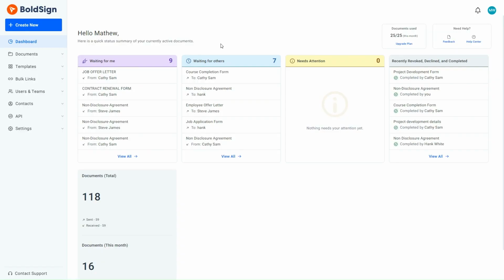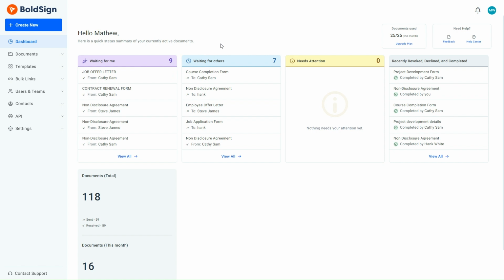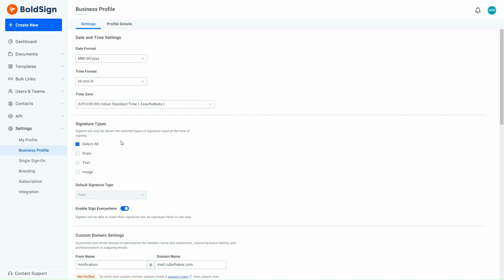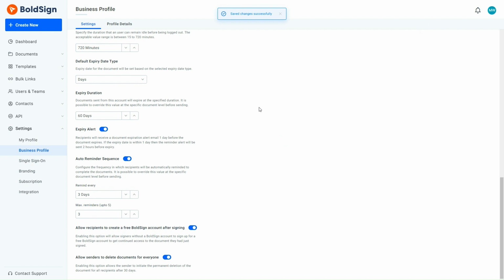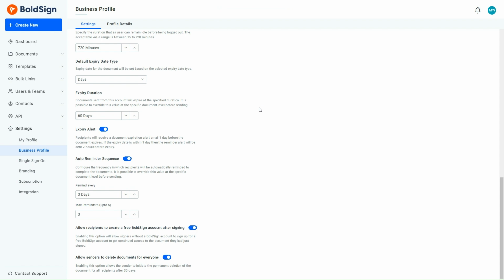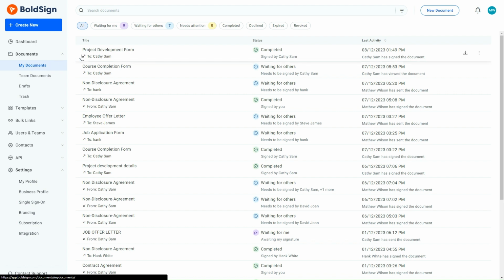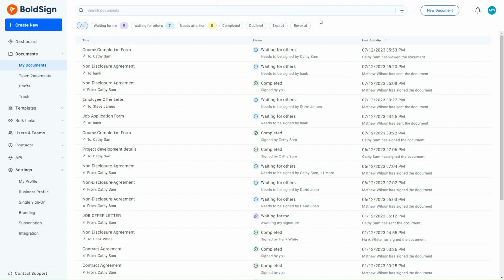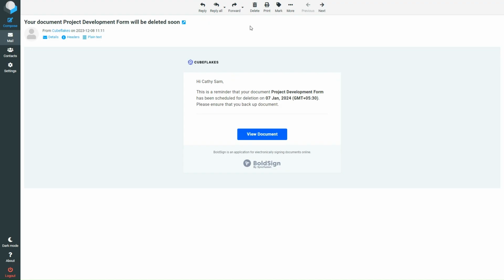How to Allow Senders to Delete Documents for Everyone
In this video, you will learn about the feature that allows senders to delete documents for everyone. Follow step-by-step instructions for activating this option from the Business Profile page and learn how to delete documents from both the 'My Documents' and 'Trash' pages. Additionally, this video shows the email notification sent to associated recipients regarding the impending deletion.

Transcript:
[0:00] Introduction
[0:09] About the “delete documents for everyone” feature
[0:48] Use case
[1:41] Enabling the feature
[2:31] Deleting a document from the My Documents page
[3:02] Deleting the document from Trash
[3:25] Email notification of the deletion
[3:43] End note